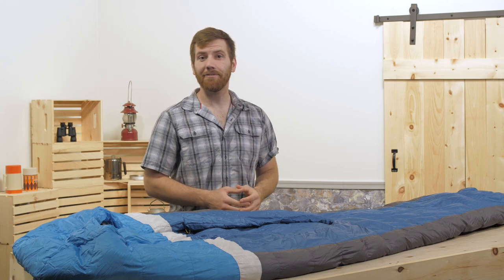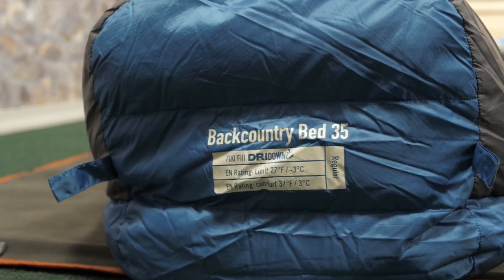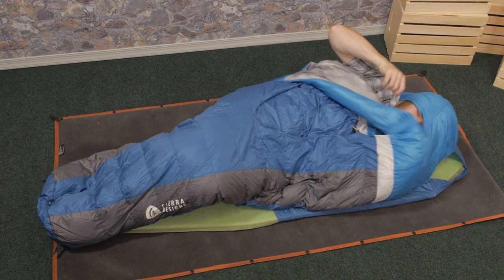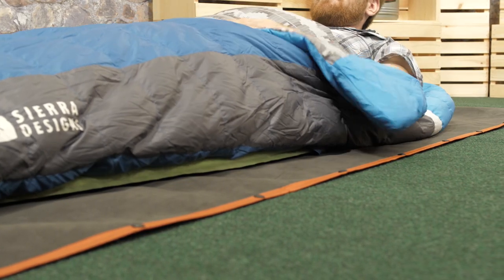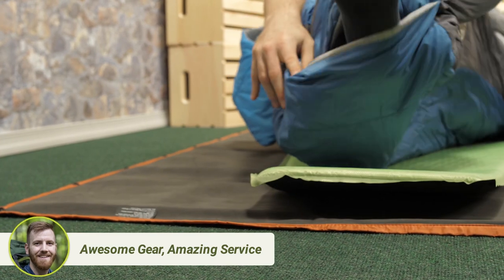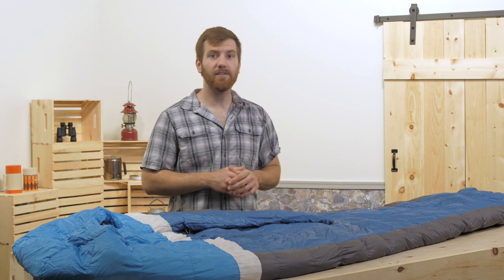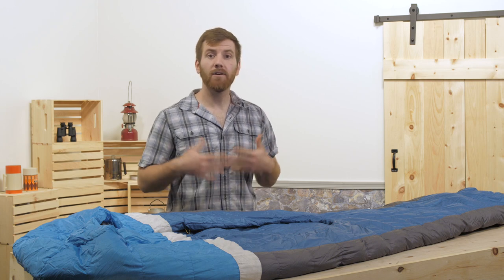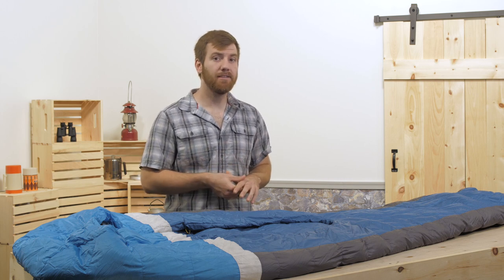Sierra Designs Backcountry Bed 700 35 Degree Sleeping Bag